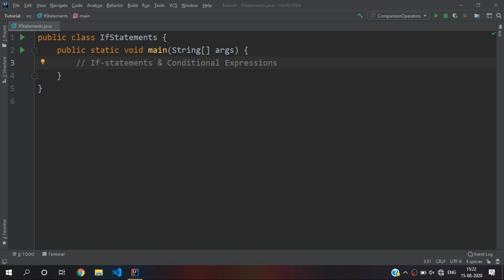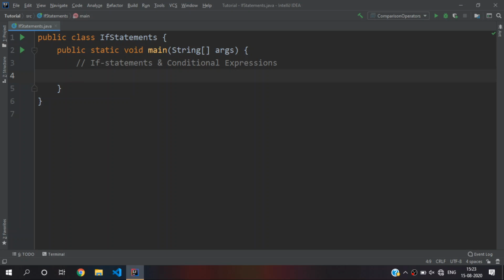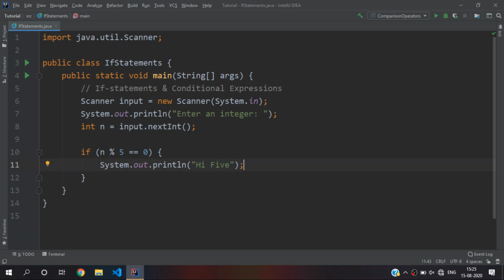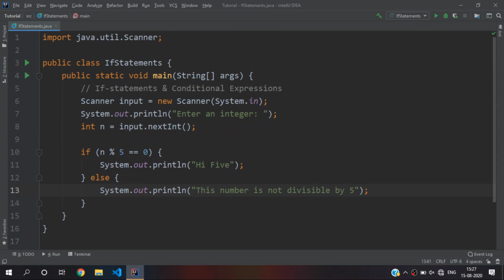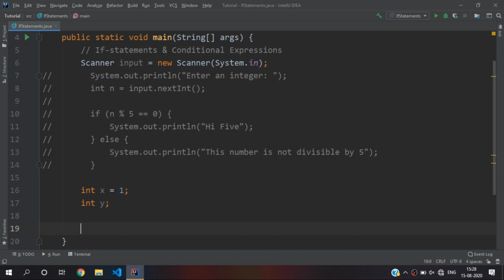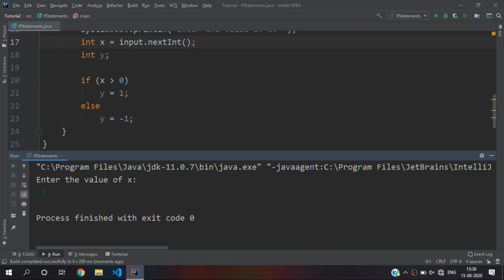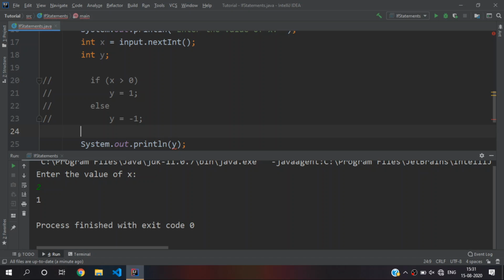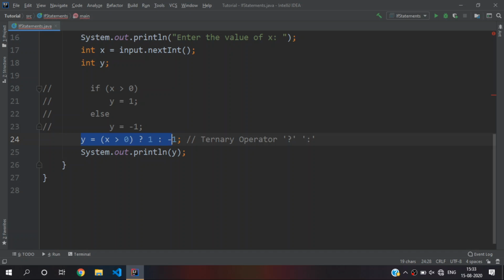Conditional Statements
In this video🎥 I explained about If statements and Conditional Expressions in Java😃